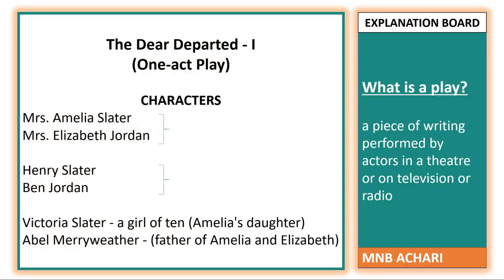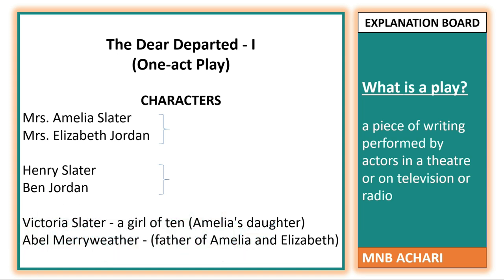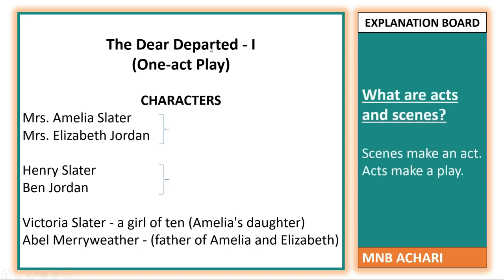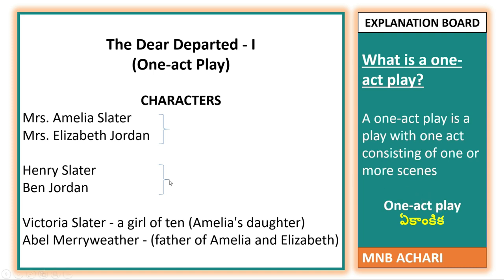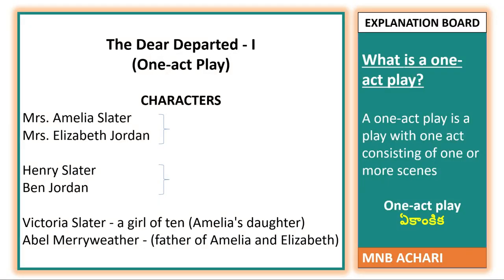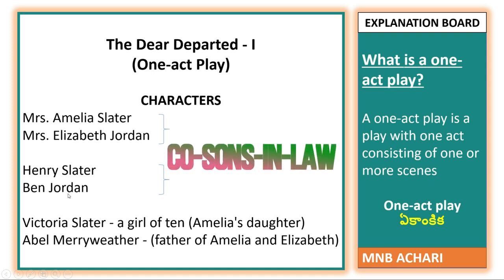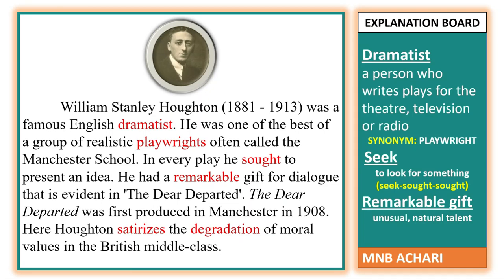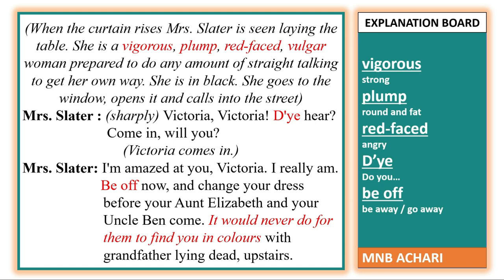The Dear Departed-1-Class 10 English-Detailed explanation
In this video, I explain the lesson 'The dear departed-1 prescribed for Andhra and Telangana students of Class 10.
The dear departed part 1